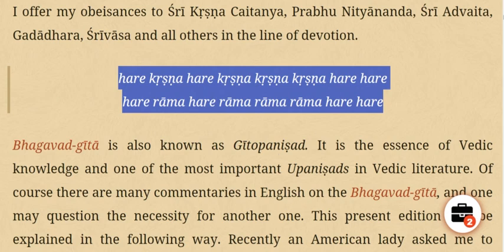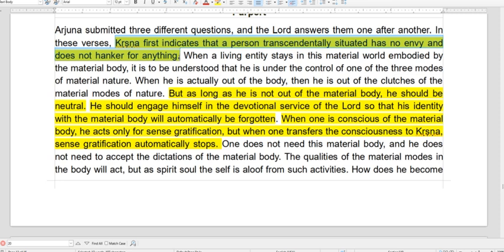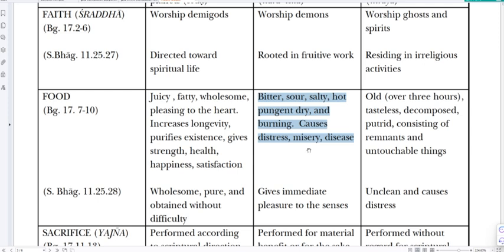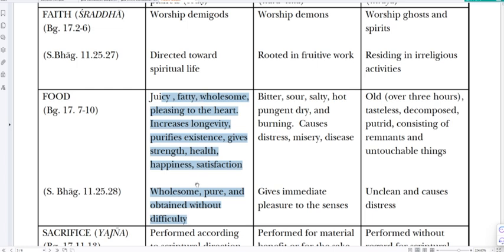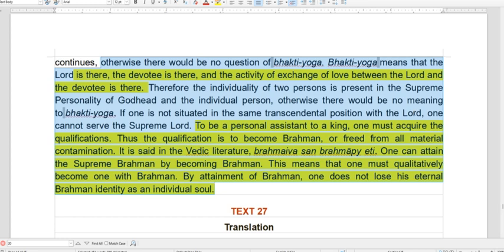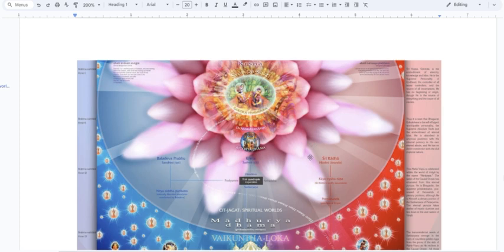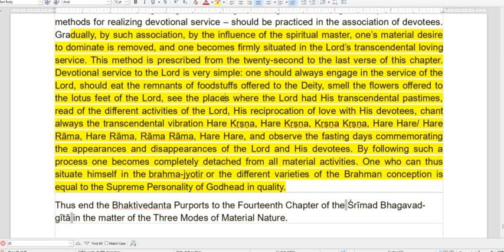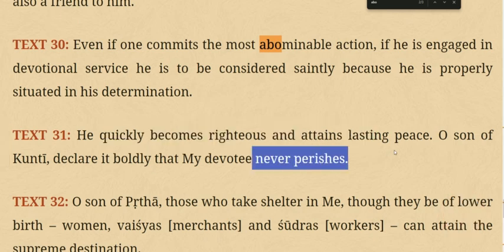Bhakti Steps :: Bhagavad Gita :: 14.20-27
Speaker: Vrajendra kumar das